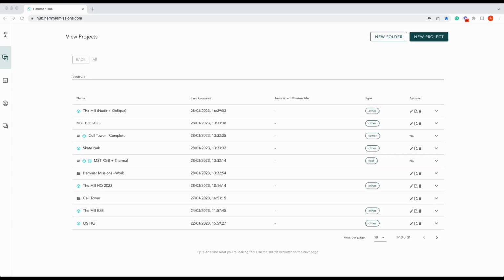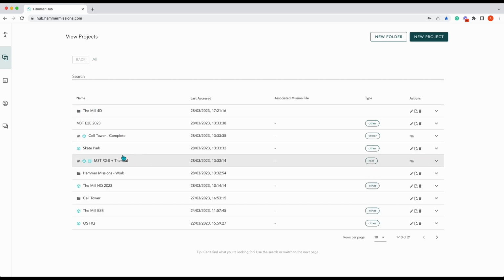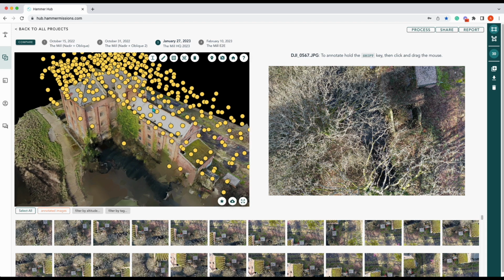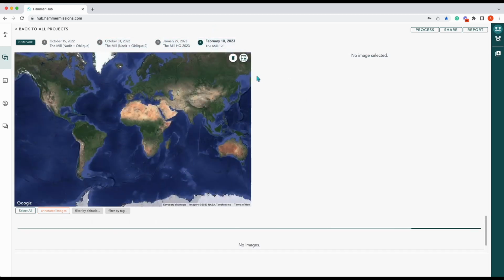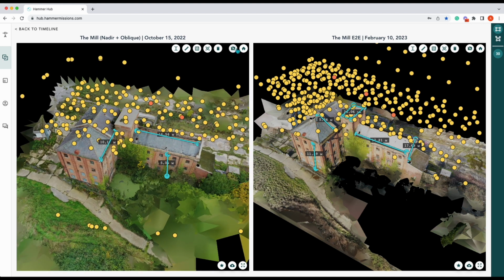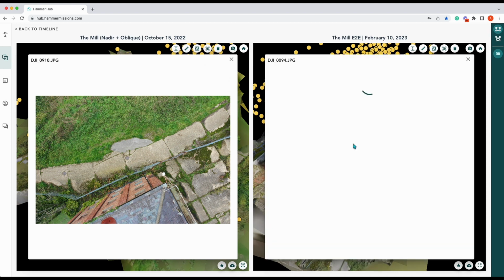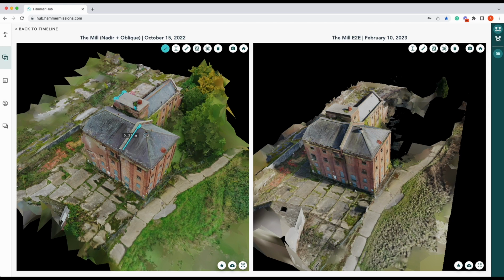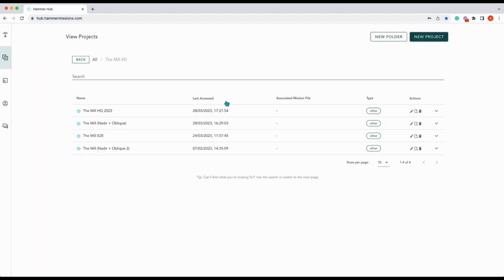How to use 4D Models in Hammer Missions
In this video, Alex from Hammer Missions will walk you through how to use 4D models in hammer missions

4D enables you to compare your 3D models over a set timeline as shown in this video.

00:00 - Intro
00:15 - Create a new folder
00:47 - Moving your projects into the new folder
01:45 - Open a project inside the folder
01:56 - Project view with timeline
02:52 - How to compare your models
03:46 - Going through the different models
03:58 - Launching your 4D comparison view
04:12 - 4D side-by-side comparison
05:05 - Moving around your 4D comparison
05:38 - Viewing data capture points
05:57 - Annotating images
06:50 - Adding measurements
07:18 - Back to timeline view
08:31 - Outro

About Us:
Hammer Missions is a software platform designed to help drone professionals and Enterprise UAS programmes collect & process high-quality drone data for commercial mapping & inspection.